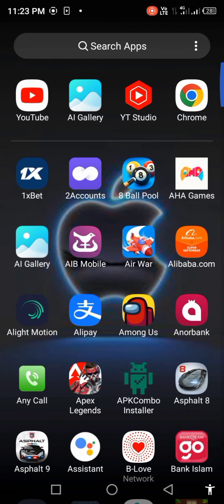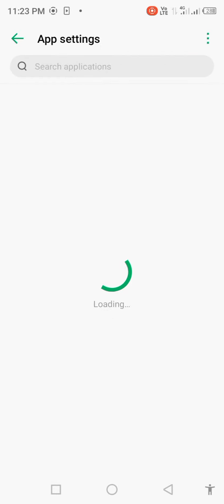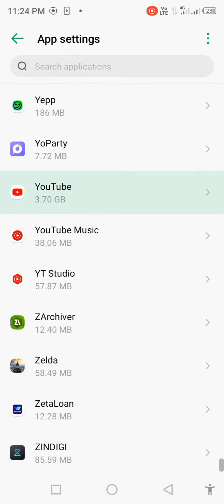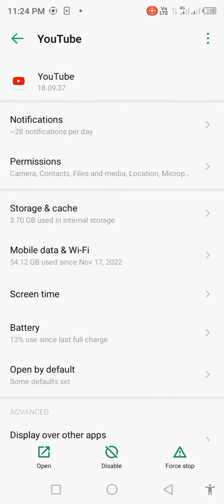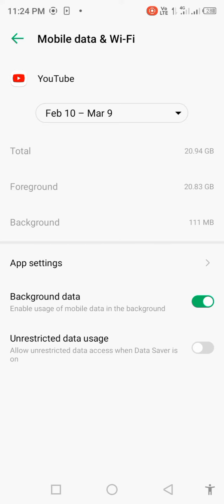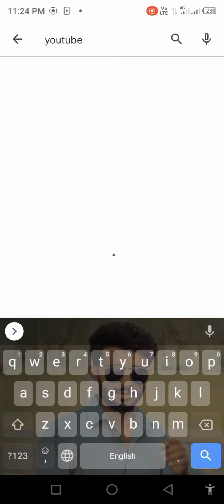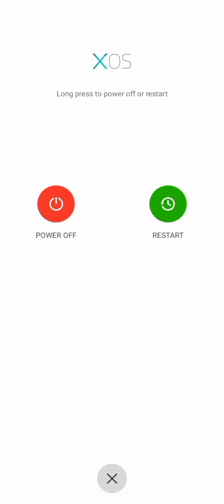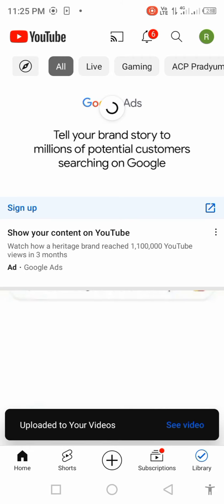YouTube isn't responding | How to fix youtube isn't responding 2023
YouTube isn't responding | How to fix youtube isn't responding

How To Fix YouTube Isn't (Is Not) Responding Problem on Android

youtube isn't responding do you want to close it how to fix this problems solve

How To Fix YouTube Isn't Responding | YouTube Isn't Responding Problem Ko Fix. kaise Kare

Youtube Isn't Responding Do You Want To Close It Problem

How To Fix App Isn't Responding 2023 || Apps Isn't Responding On Android 10 || App Not Responding